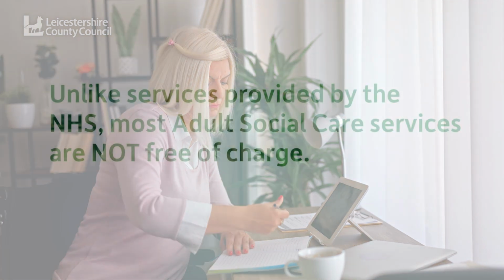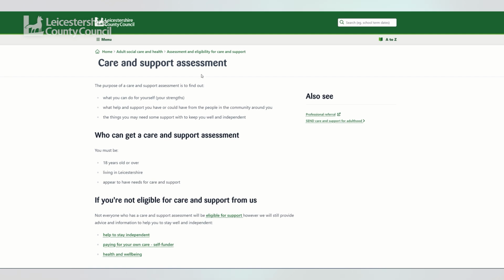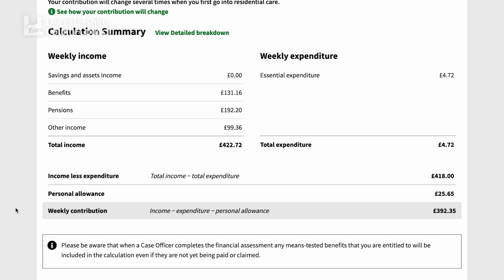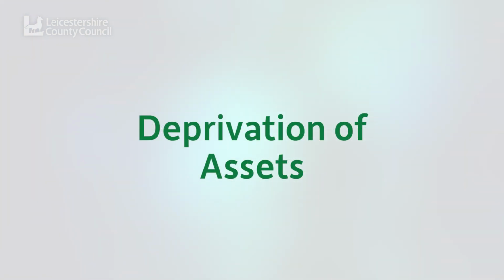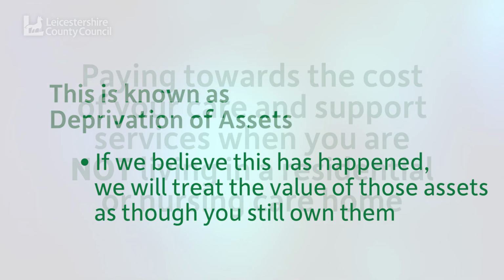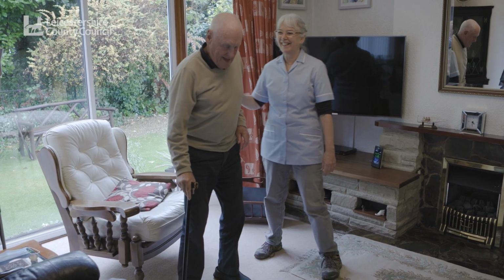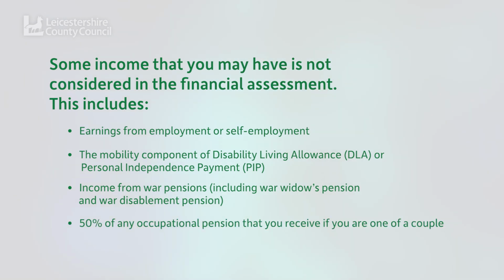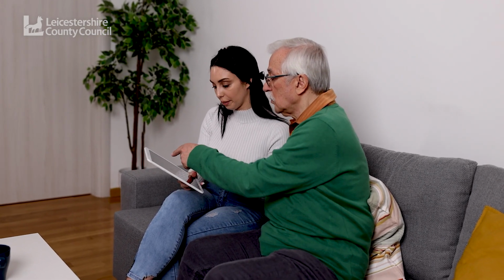Paying for non-residential care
A short information video on paying for adult non-residential care in Leicestershire.